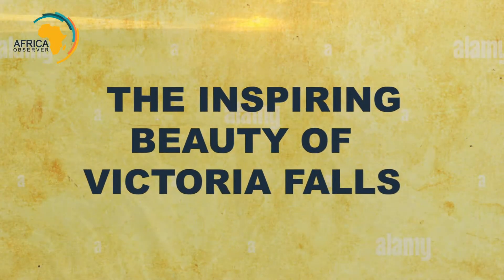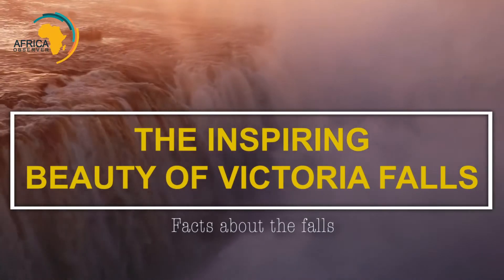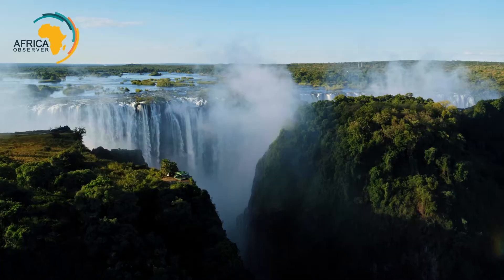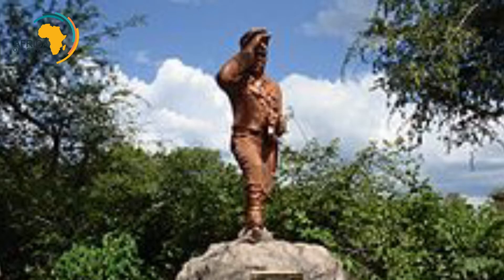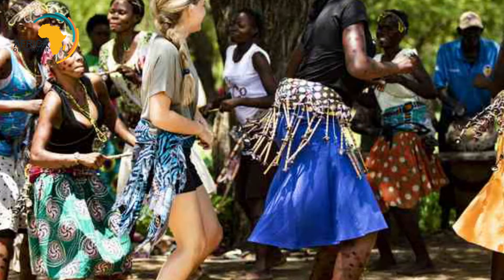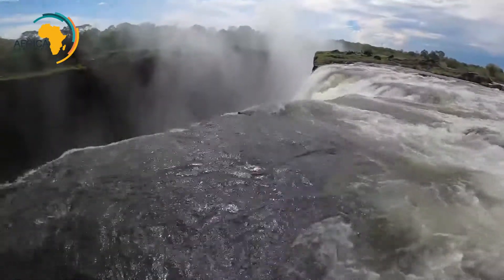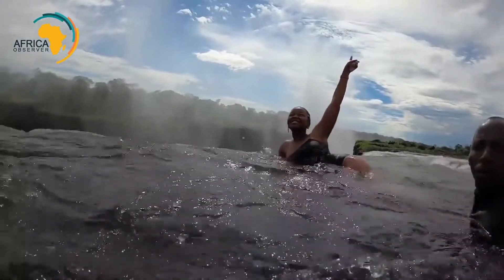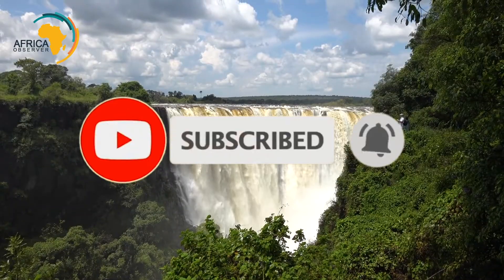The Inspiring Beauty of Victoria Falls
On the border between Zambia and Zimbabwe lies a waterfall. It is part of the Zambezi River and known in the Lozi language as “Mosi-oa Tunya,” or “The Smoke that Thunders.” However, most people simply refer to it as Victoria Falls. And a lot of people do talk about it. being the largest waterfall in the world tends to get people’s attention, after all.

Hello observers, welcome to yet another amazing video about the great African Continent. Here at African Observers, we are aimed at changing the negative narratives about Africa and to bring to the world the positive and beauty of the Great African continent. Together, lets change the negative narratives about Africa.

Background Instrumental for this video was produced by Scott Buckley.